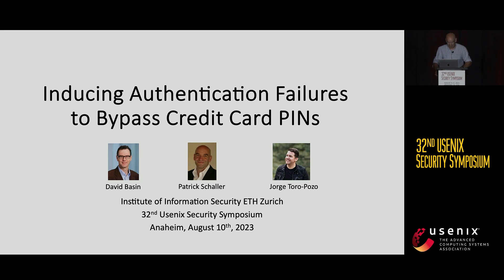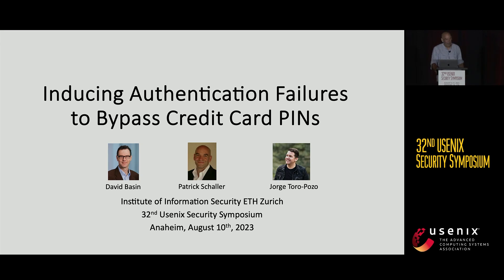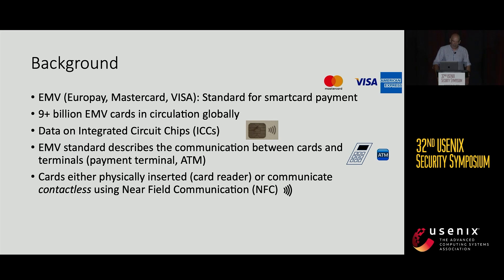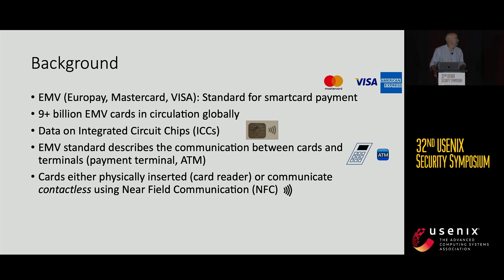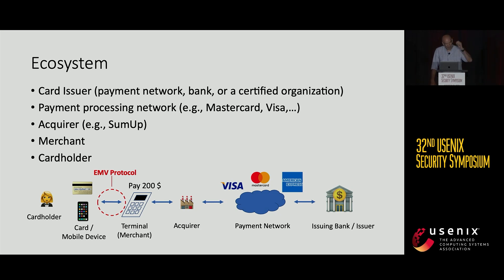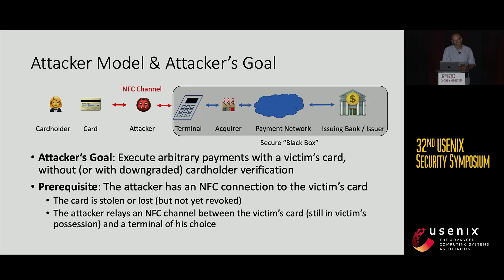USENIX Security '23 - Inducing Authentication Failures to Bypass Credit Card PINs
David Basin, Patrick Schaller, and Jorge Toro-Pozo, ETH Zurich

For credit card transactions using the EMV standard, the integrity of transaction information is protected cryptographically by the credit card. Integrity checks by the payment terminal use RSA signatures and are part of EMV’s offline data authentication mechanism. Online integrity checks by the card issuer use a keyed MAC. One would expect that failures in either mechanism would always result in transaction failure, but this is not the case as offline authentication failures do not always result in declined transactions. Consequently, the integrity of transaction data that is not protected by the keyed MAC (online) cannot be guaranteed.  We show how this missing integrity protection can be exploited to bypass PIN verification for high-value Mastercard transactions. As a proof-of-concept, we have built an Android app that modifies unprotected card-sourced data, including the data relevant for cardholder verification. Using our app, we have tricked real-world terminals into downgrading from PIN verification to either no cardholder verification or (paper) signature verification, for transactions of up to 500 Swiss Francs. Our findings have been disclosed to the vendor with the recommendation to decline any transaction where offline data authentication fails.